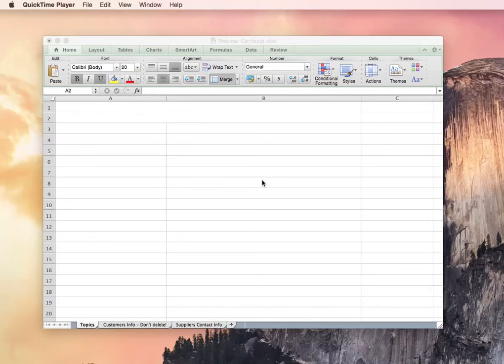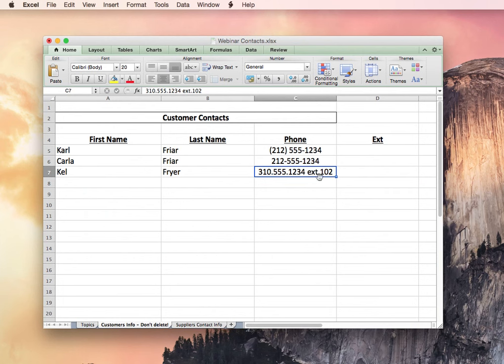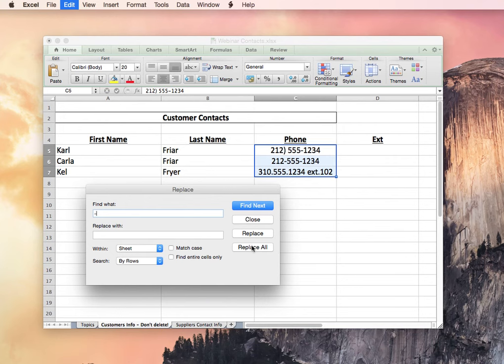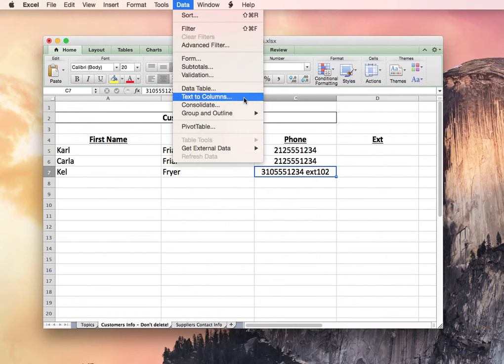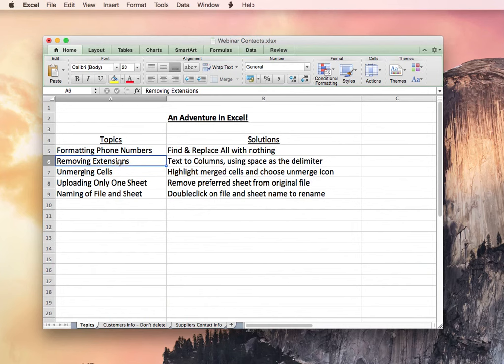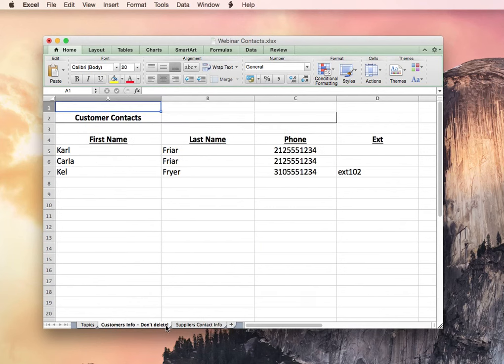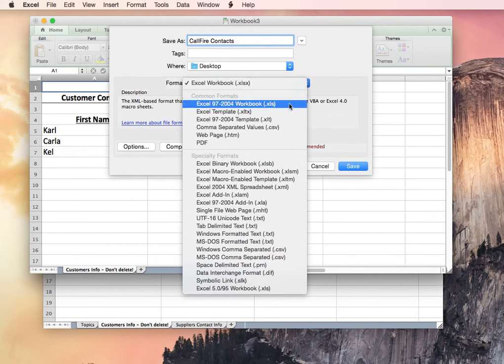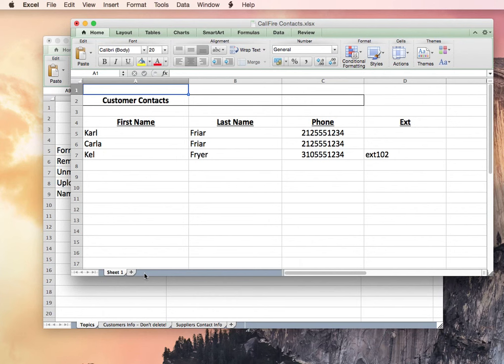Excel Formatting Tips for Contact Uploads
We'll show you tips and tricks for list management and Excel formatting to help ensure smooth uploads to CallFire.